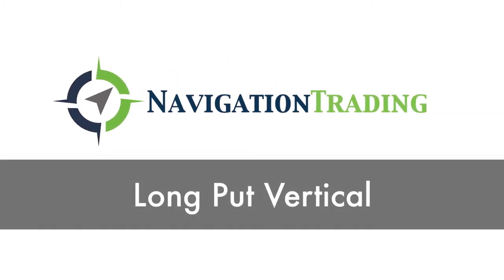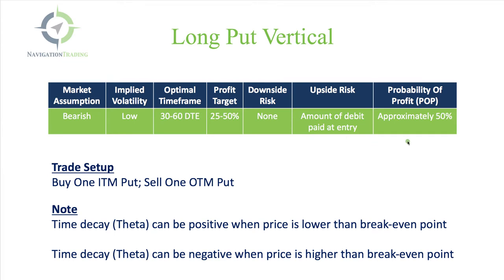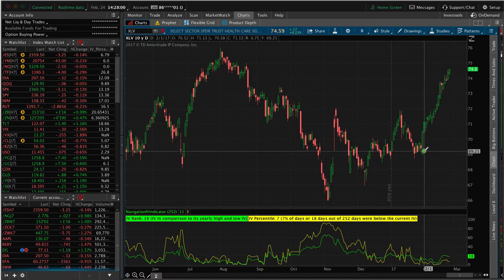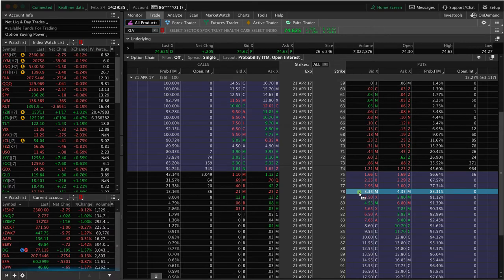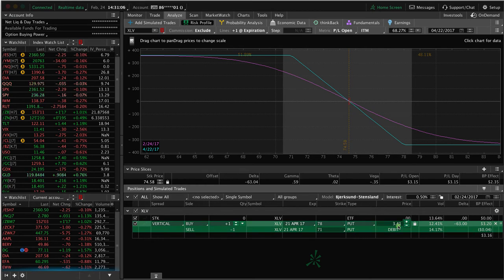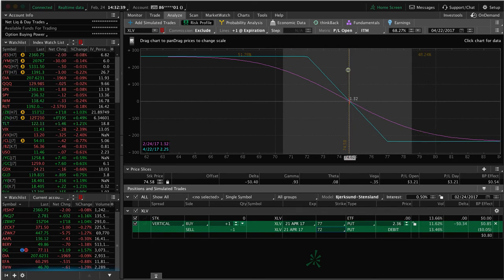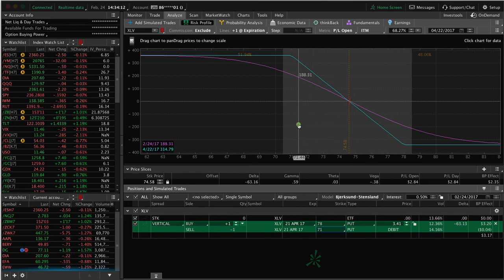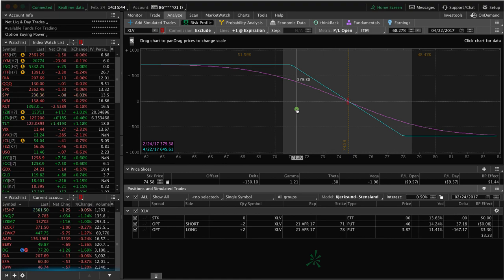How To Trade A Long Put Vertical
The Long Put Vertical is one of the core strategies that we trade at NavigationTrading.

The Long Put Vertical is a great strategy to trade in periods of Low Implied Volatility. Since they require a relatively small amount of capital, they can be traded in virtually any size account.

In this video, we will walk you through how to:
1.  Evaluate Implied Volatility
2.  Find an underlying symbol to trade
3.  Locate the correct strikes to trade
4.  Analyze the trade
5.  Place the trade

Here’s the metrics we look for when trading Long Put Vertical:
-  Market Assumption – Bearish
-  Implied Volatility – Low
-  Trade Setup: Buy one ITM Put; Sell One OTM Put
-  Profit Target – 25-50%
-  Downside risk – None
-  Upside risk – Amount of Debit Paid at Entry
-  Probability of Profit – Approximately 50%
-  Time Decay (Theta) can be positive when price is lower than
   break-even point
-  Time Decay (Theta) can be negative when price is higher than
   break-even point

Also, don’t forget to join us every Monday morning at 8:25am CST, where we broadcast our “Trade of the Week” LIVE from our Facebook page and YouTube channel

Happy Trading!